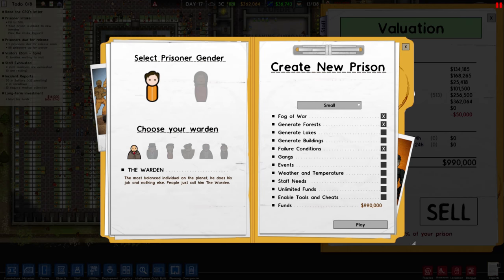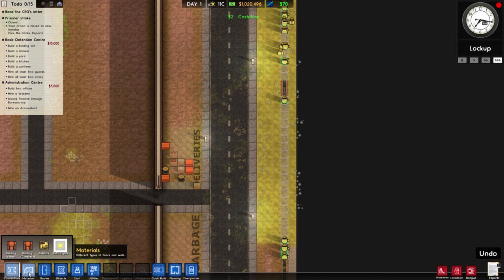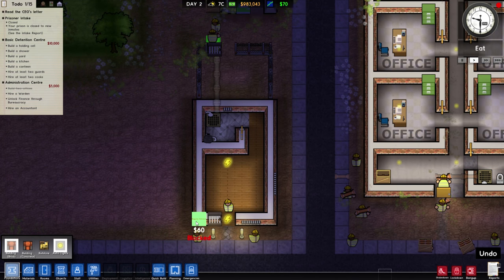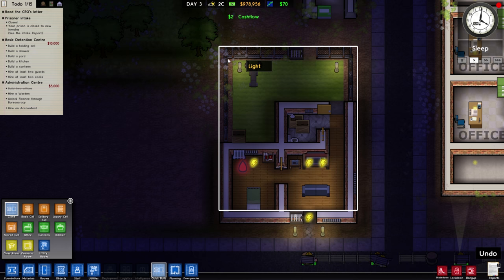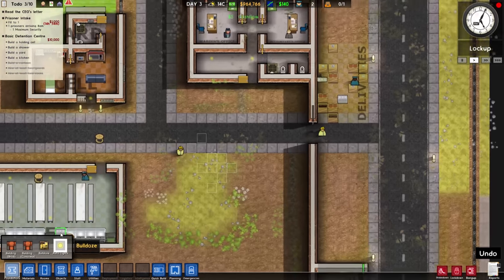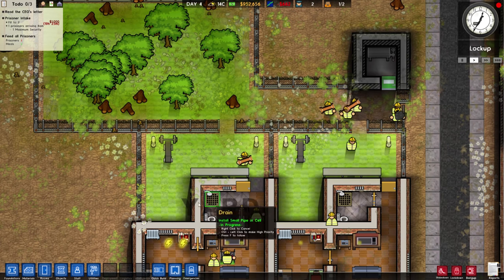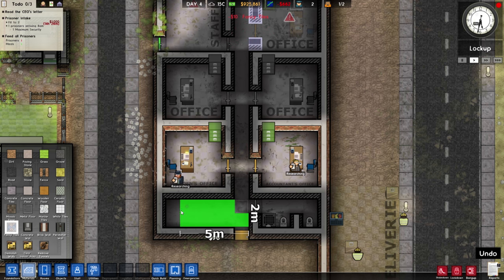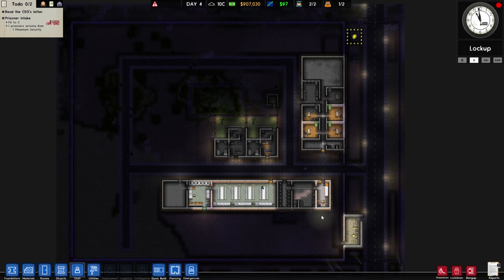Prison Architect Challenge: PRISON TOWN ★ RICH (#1) - Prison Architect User Challenge